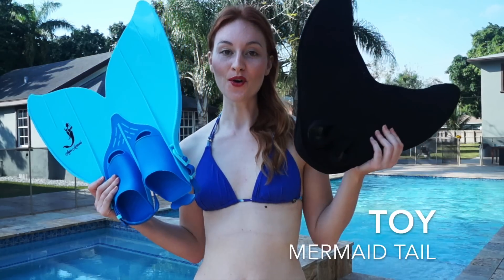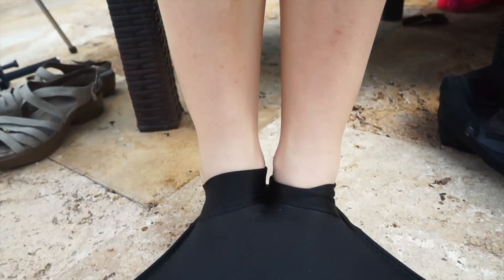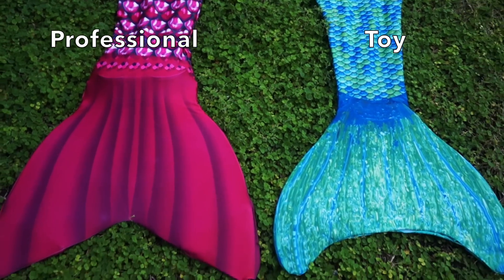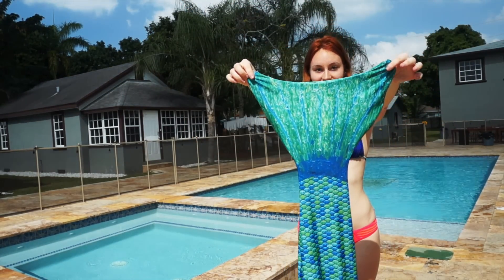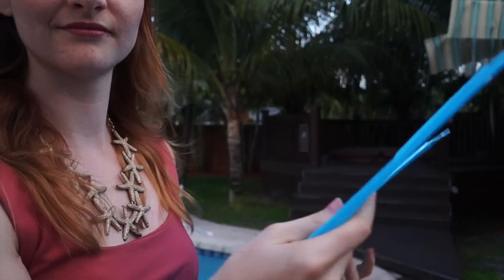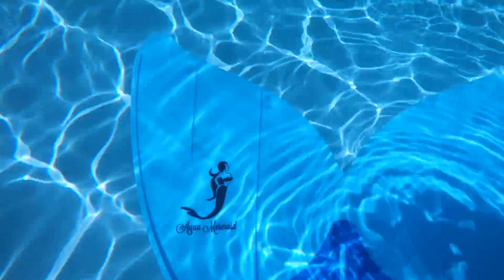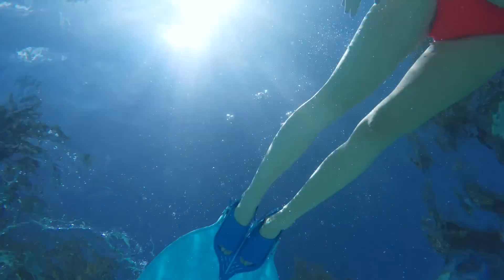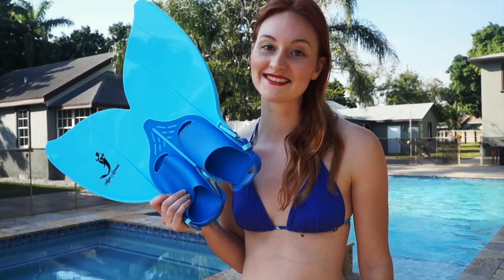Mermaid Tails Comparison - Toy vs Professional Monofin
Learn the difference between a toy and a professional mermaid tail/monofin.